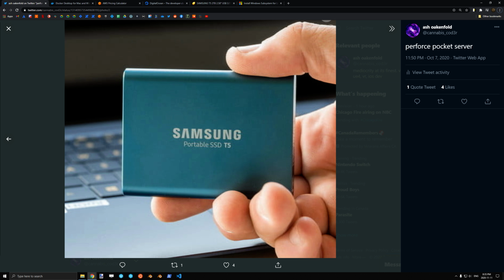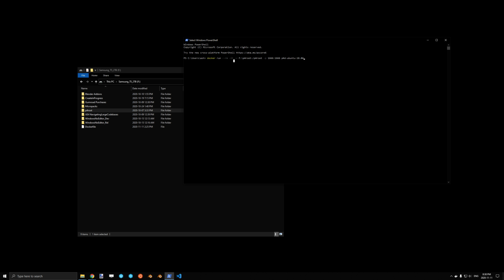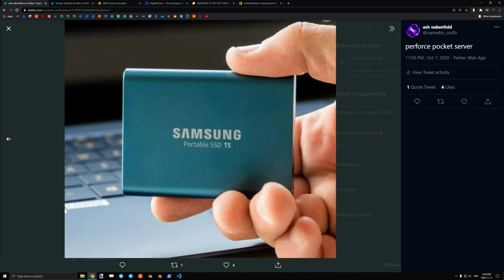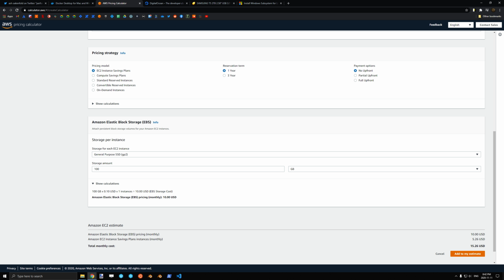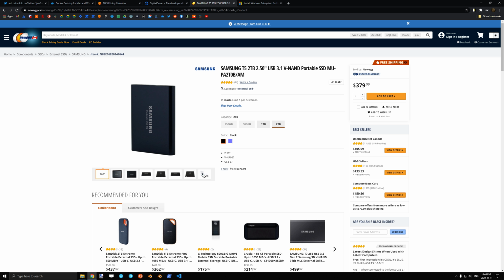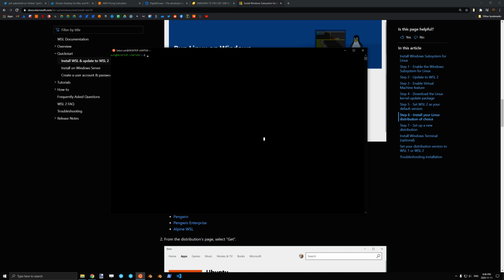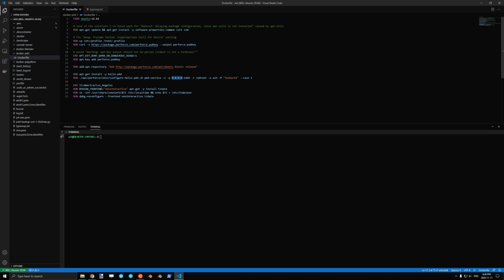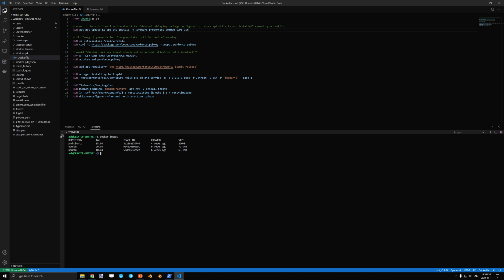perforce pocket server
Important: make sure your SSD is formatted as NTFS!